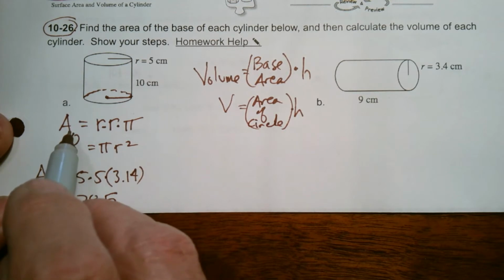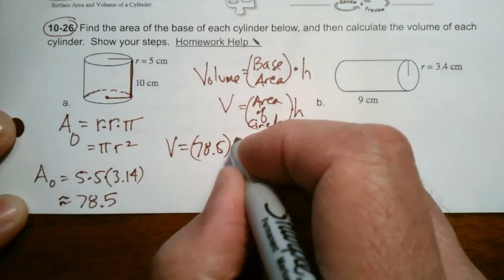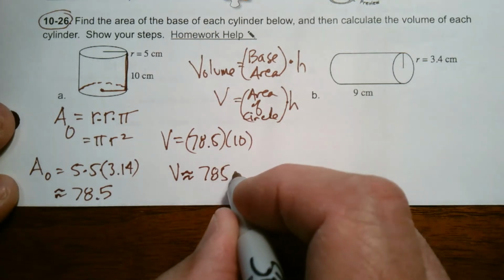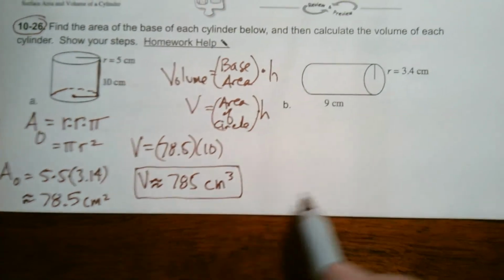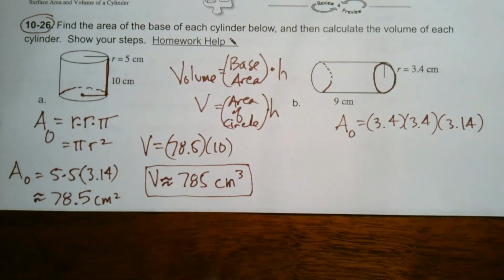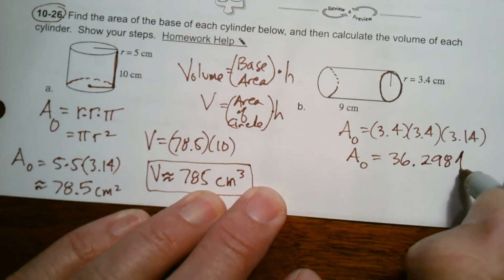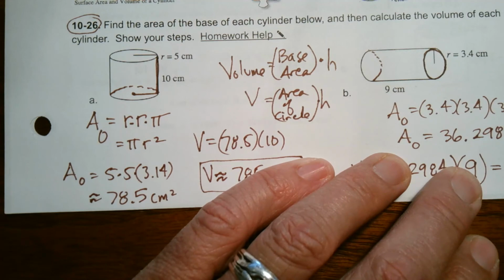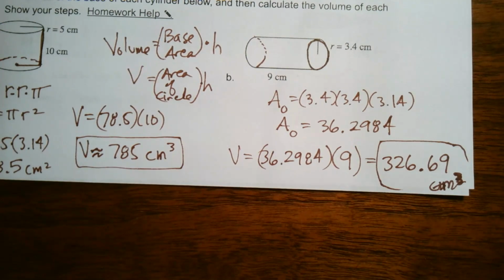CPM CC3 Section 10.1.2 #10-26 (Volume of a cylinder)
Learn with Mr. Dell as he explains how to find the volume of a cylinder.